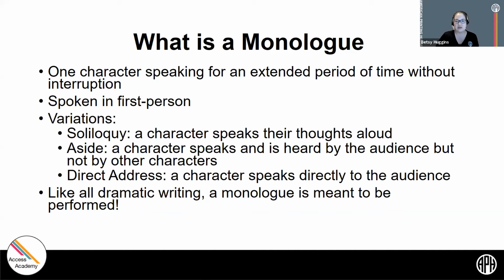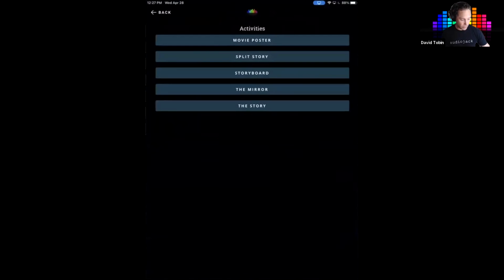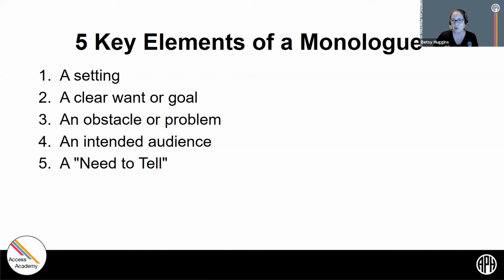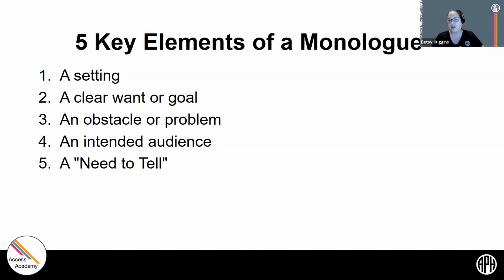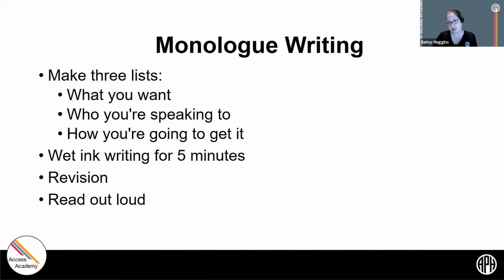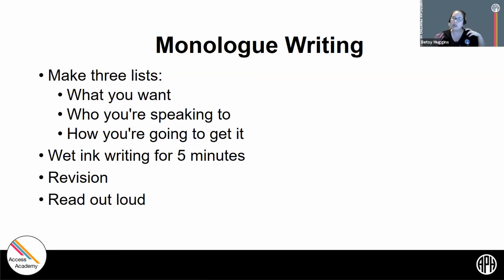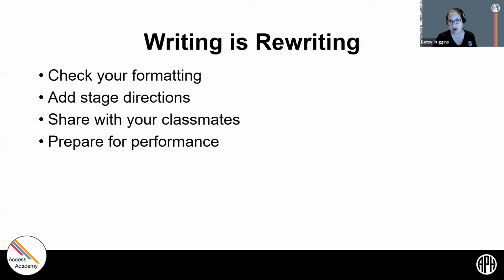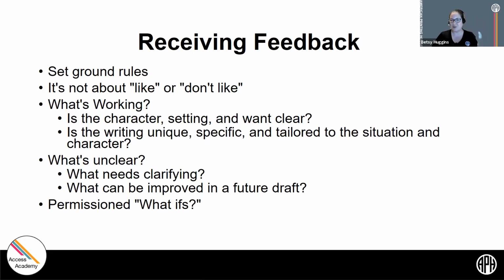Introduction to Dramatic Writing Get Inspired by Audiojack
Every screenwriter or playwright has to start somewhere. But where to begin? Learn the basics of dramatic writing and get your creative juices flowing with Audiojack, audio-based movies with no words to mindfully engage your imagination. David Tobin, founder of Audiojack, will join APH’s Betsy Anne Huggins on this webinar that explores the creative writing process. Teachers and writers will walk away with strategies and techniques to begin on the path to dramatic writing.

Instructor: David Tobin
Instructor:   Betsy Anne Huggins

Primary Core or ECC Area:  Assistive Technology

Target Audience: Teachers, Parents, Curriculum Specialists

Lesson Plan Goal:  The participant will identify how Audiojack can be used to inspire a Monologue.

Learning Objectives:

The participant will review the basics of Dramatic Writing.

The participant will identify the 5 key elements of a monologue.

The participant will write a monologue based on a Audiojack.

The participant will evaluate how Audiojack can be used in educational and recreational settings.

Materials Needed: